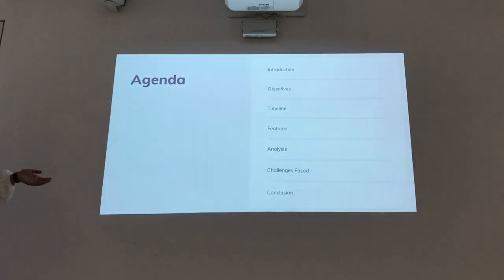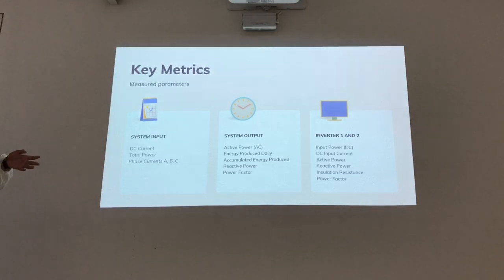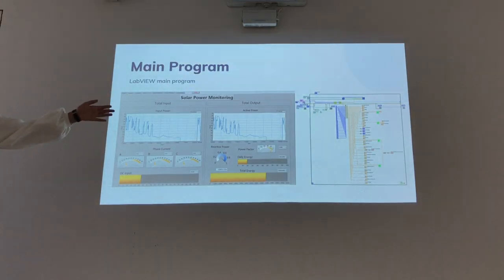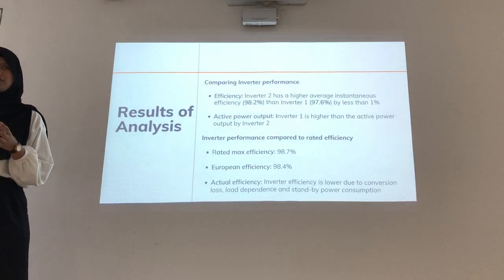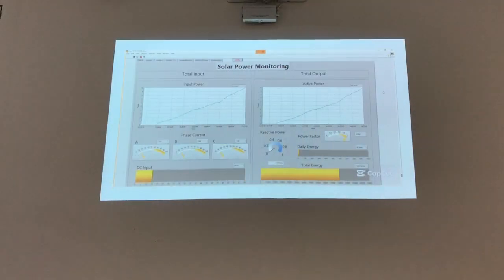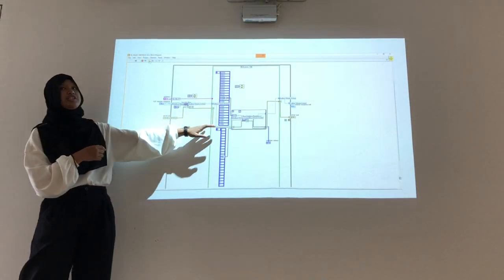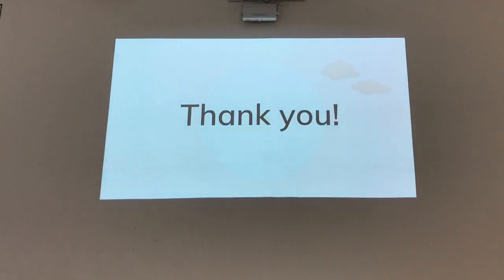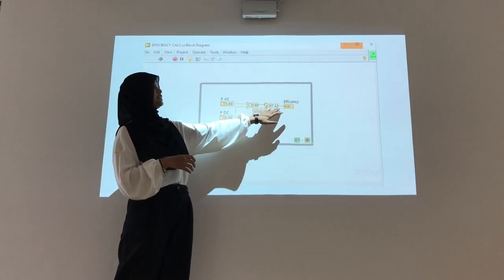Errina IEMS project Oct2024